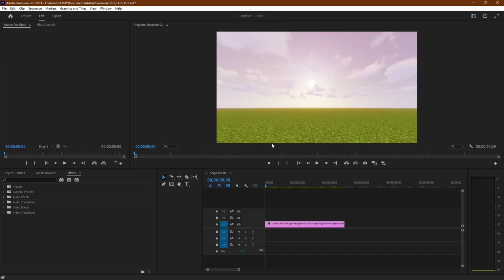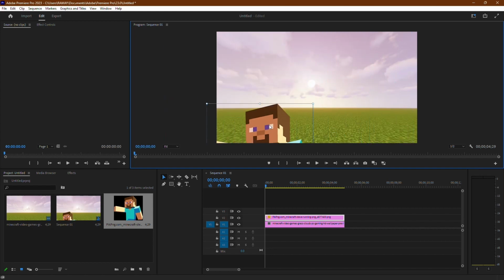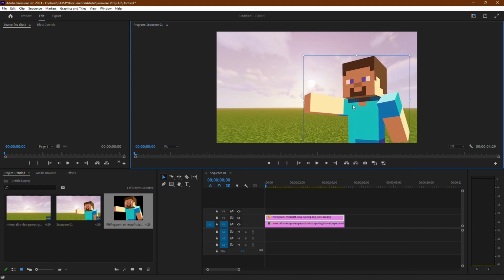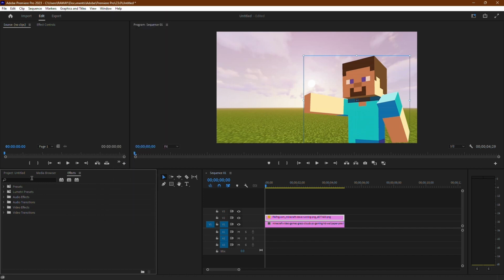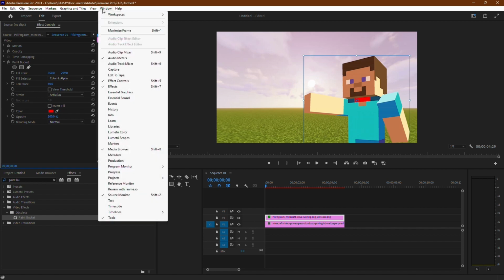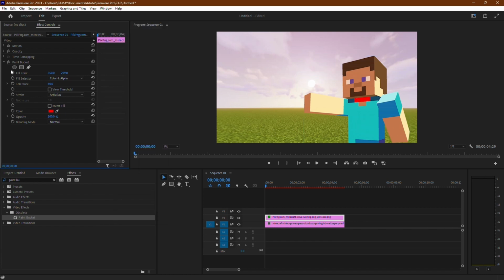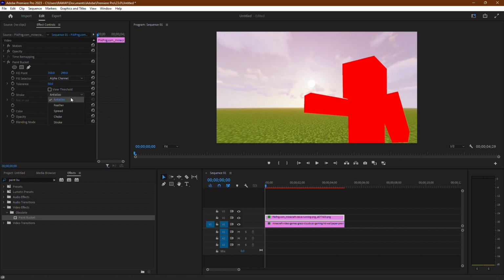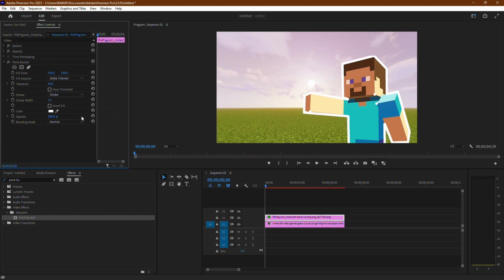How to Add Stroke in Premiere Pro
In this short tutorial I show you how to add border in Premiere Pro with just a few simple clicks. So watch this video to learn how to give stroke to image in Premiere Pro.